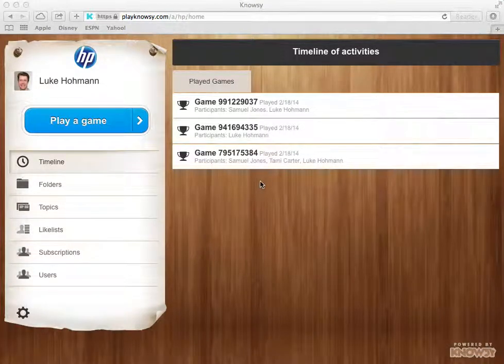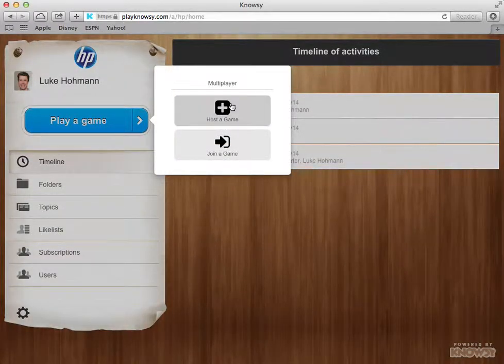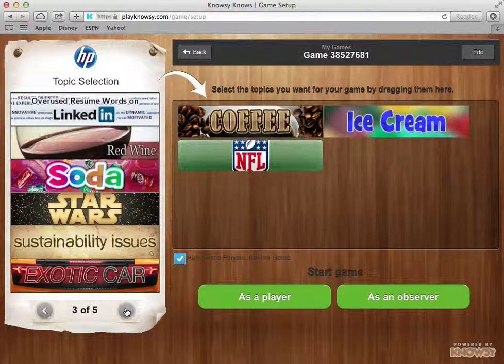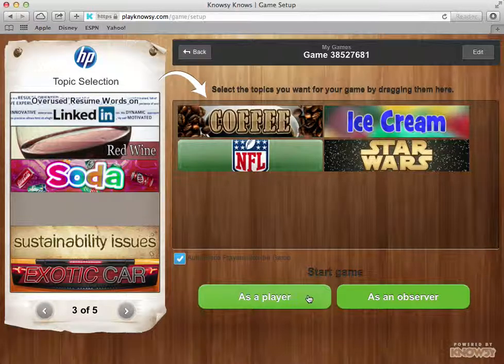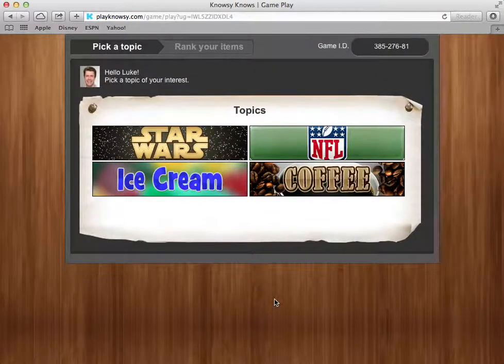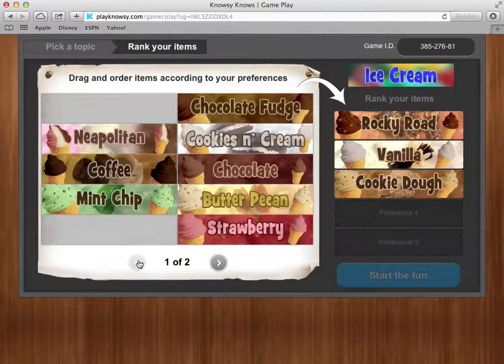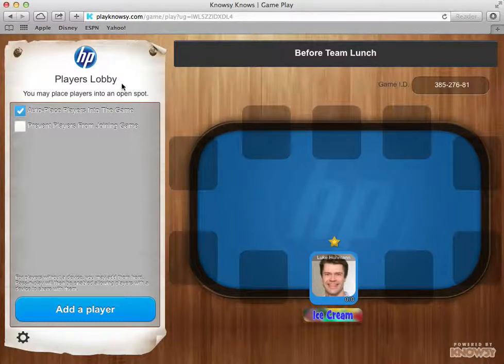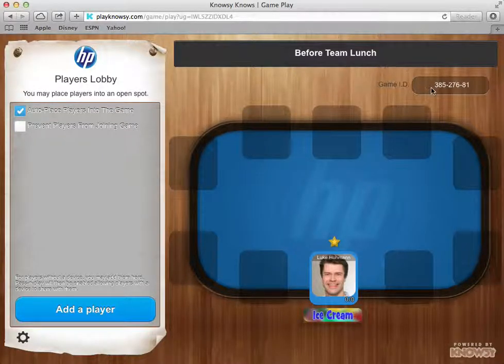Step 2 Starting an HP Knowsy game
This video shows you how to start an HP Knowsy® Game.